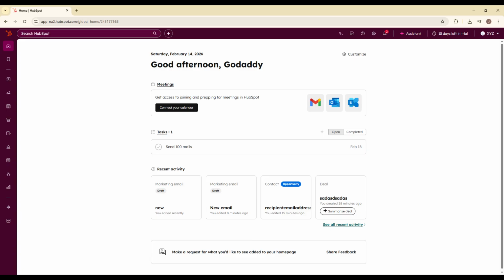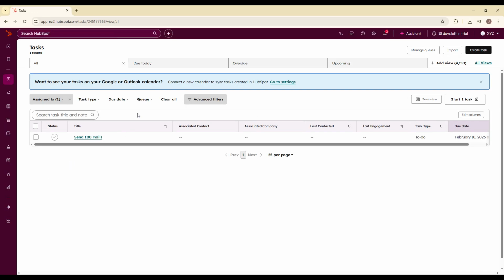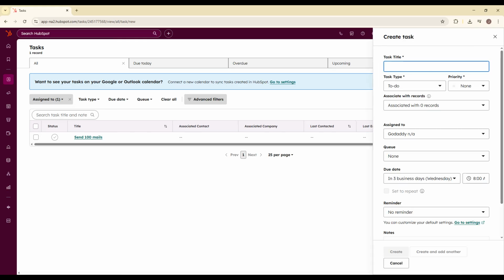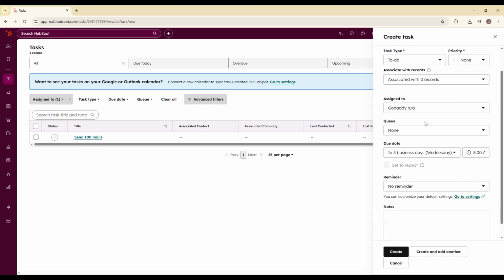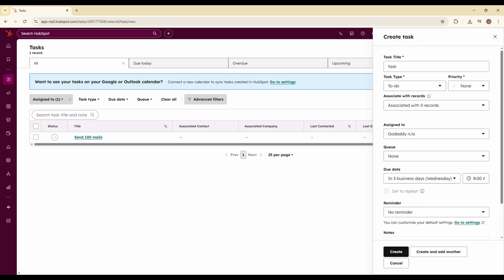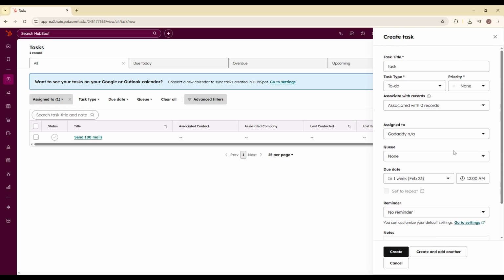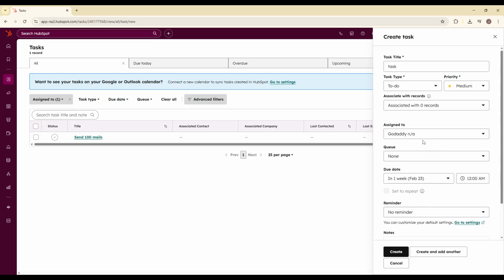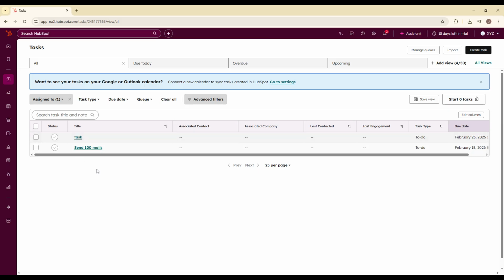How To Create Tasks Manually In HubSpot (2026 Easy Guide)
Learn how to manually create and manage tasks in HubSpot CRM step by step. This easy guide shows how to assign tasks, set priorities, and link records efficiently.

Timestamps:
0:00 Introduction
0:30 Go to CRM → Tasks
1:08 Click Create Task
2:30 Fill In Task Details
3:12 Save & Final Tips